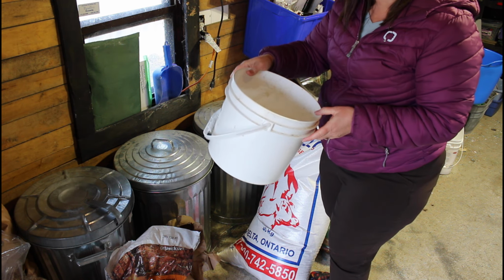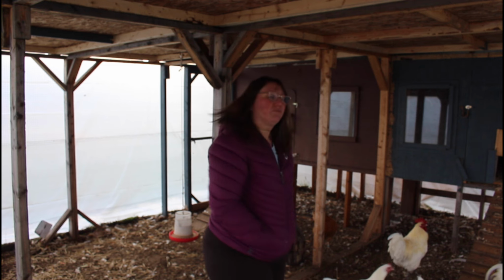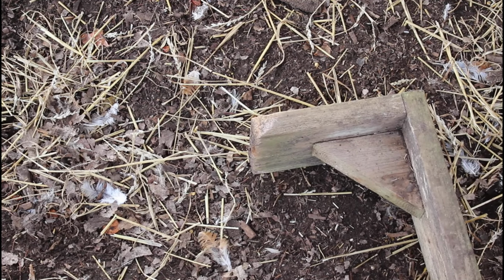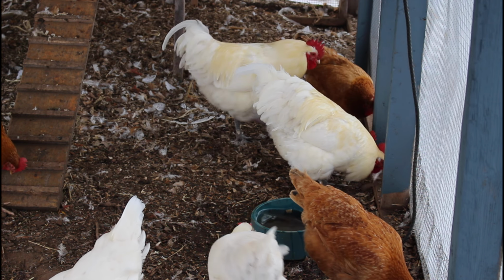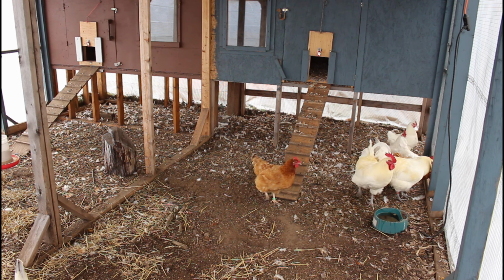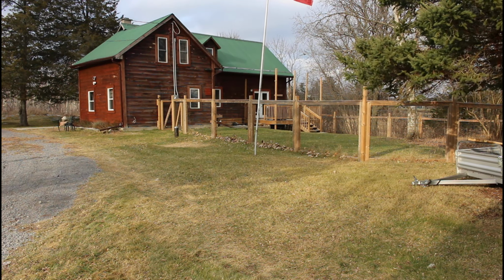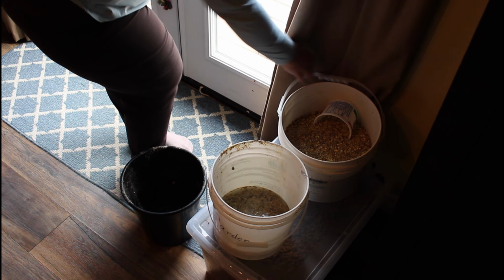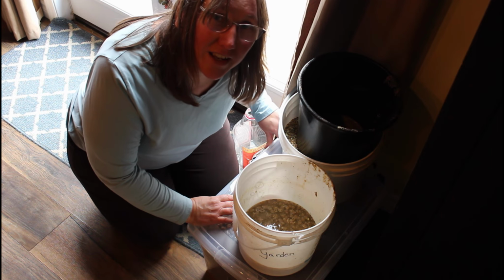How to Boost Chicken Feed for FREE - Run Hang Out -Homestead Vlogmas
While we boost chicken feed, which isn't very Christmasy, Vlogmas can be about anything.  Even better Homestead Style Vlogmas can be about fermenting chicken feed in winter.
I spend some time in the run just being with the birds and then we can "See Dan Run" as he takes the chickens to a protected yard to free range before the season gets too snowy.